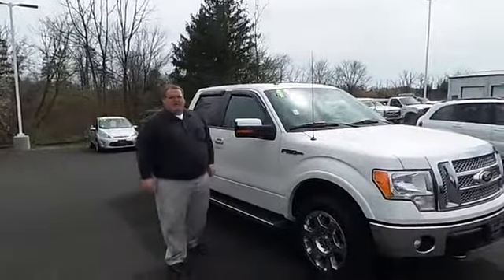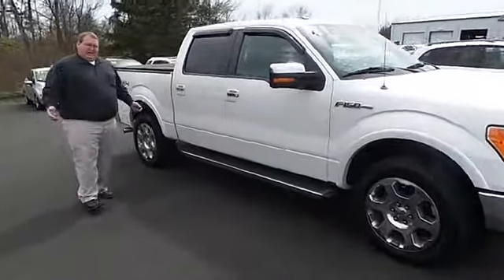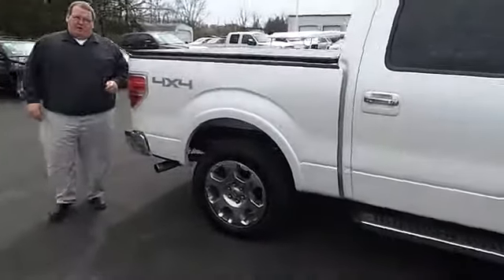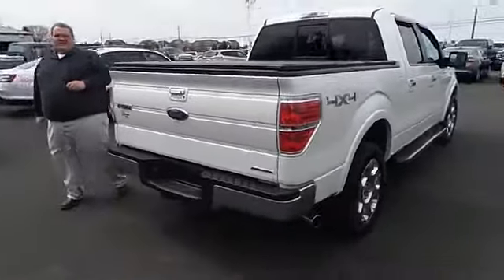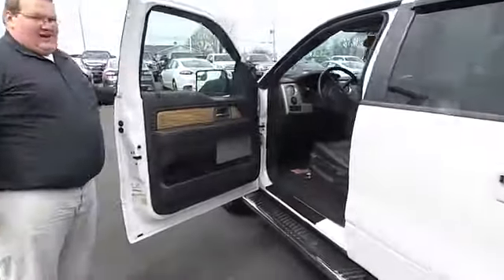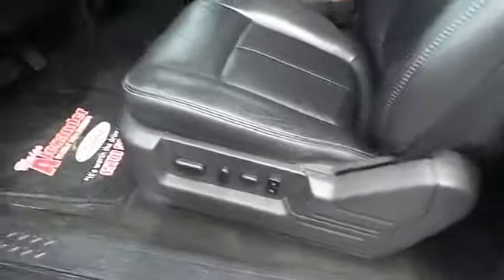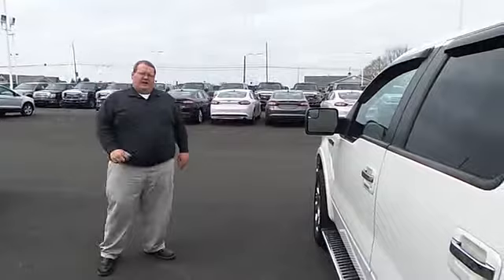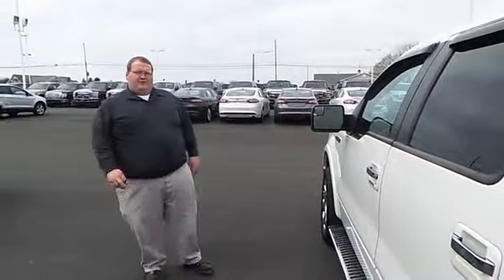2011 FORD F-150 Lewisburg, PA LU2724A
2011 FORD F-150 Lewisburg, PA
Stock# LU2724A